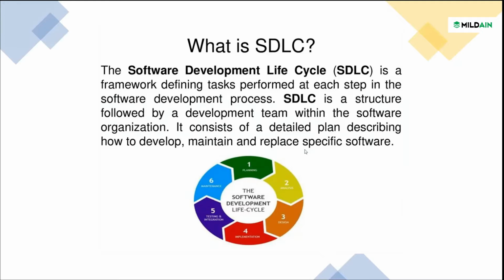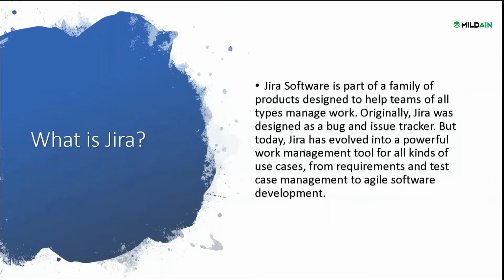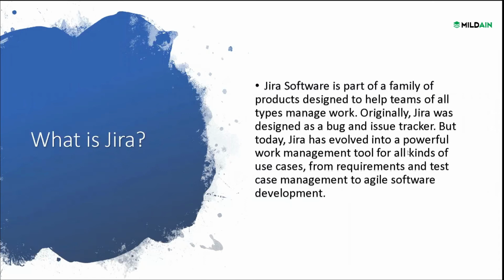JIRA Training | Jira Online Training Courses 2021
In this Jira training video, you learn about the vectors available in Jira training certification. Participants having experience will find new info in advanced Jira training.Entire concepts ofJira training in software testing for beginnershave been explained.